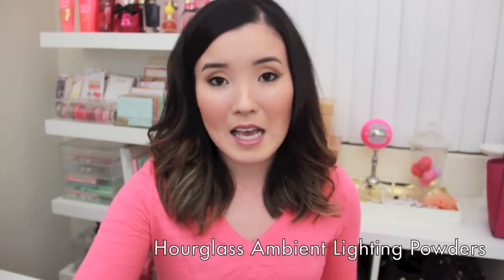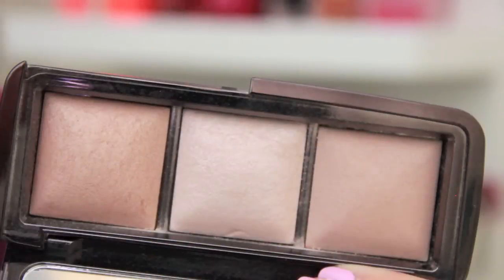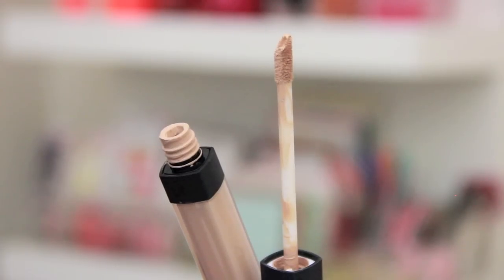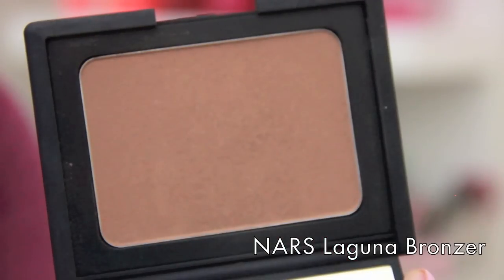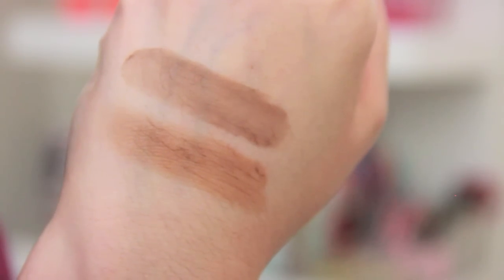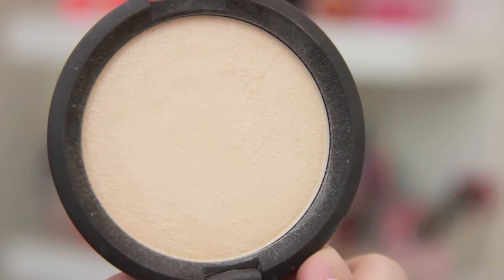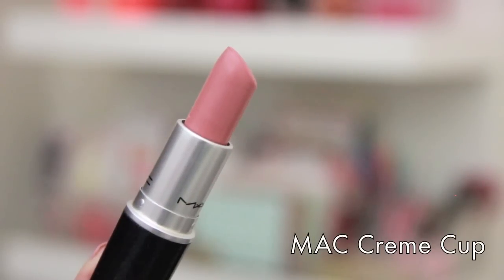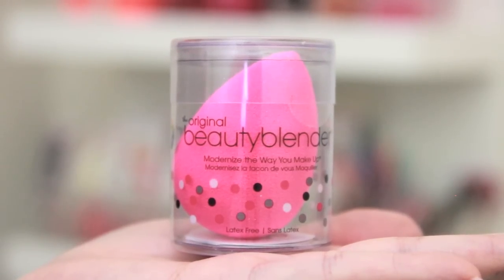High-end Products Worth the Hype | erisaxo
You asked for it... High-end products that I think are worth the hype!

Please keep in mind that a product that works great for me, may not work great for another person. These are products that I personally love and believe are worth the money.

In case you are wondering, I have oily/sensitive/acne-prone skin. Great combo, I know.

ITEMS MENTIONED (U.S. Prices):

Hourglass Ambient Lighting Powder ($45)

NARS Radiant Creamy Concealer ($29)

LORAC PRO Eyeshadow Palette ($42)

NARS Laguna Bronzer ($39)

Kevyn Aucoin Sculpting Powder in Medium ($44)

The Balm Mary Lou-Manizer ($24)

Becca Shimmering Skin Perfector Pressed in Moonstone ($38)

Anastasia Brow Wiz ($21)

MAC Lipsticks in Creme Cup, Blankety and Syrup ($16)

BeautyBlender ($20)